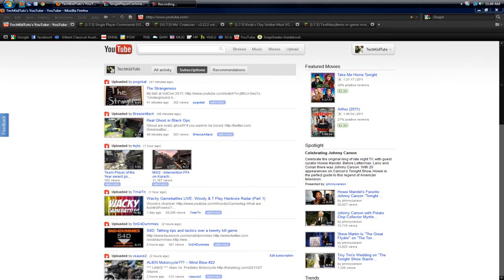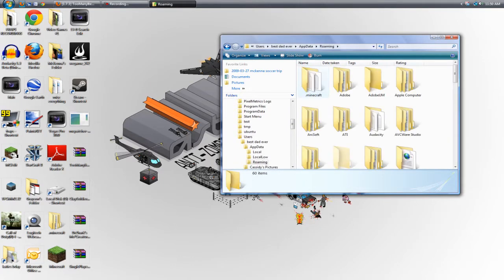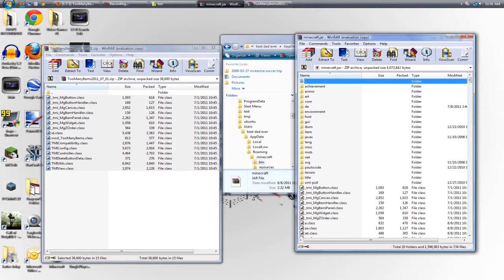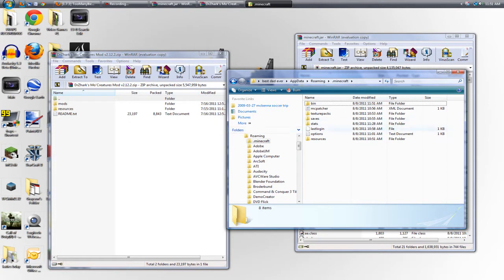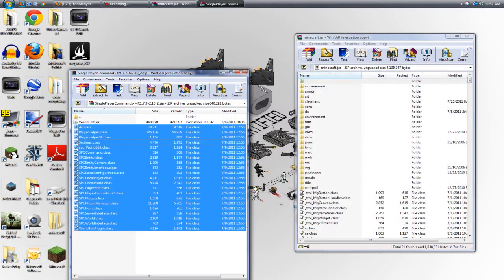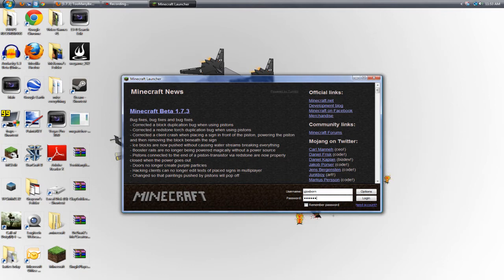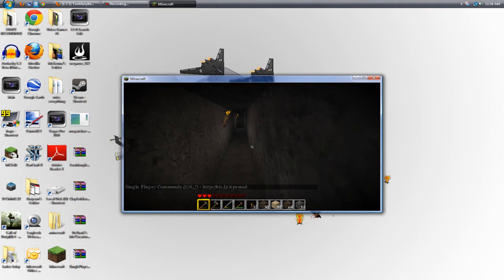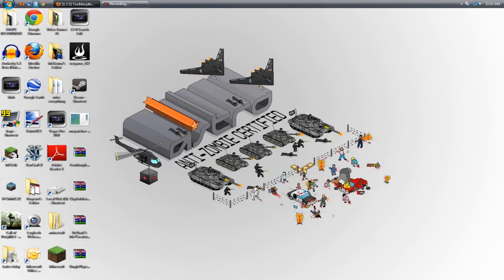How to install 4 Mods (Clay Soldiers, Mo' Creatures, Single Player Commands, Too Many Items)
This video will show you how to install 4 different and very popular minecraft mods.
The four mods are:
 Koda's Clay Soldiers Mod
Marglyph's Too Many Items Mod
DrZhark's Mo' Creatures Mod
Simo_415's Single Player Commands